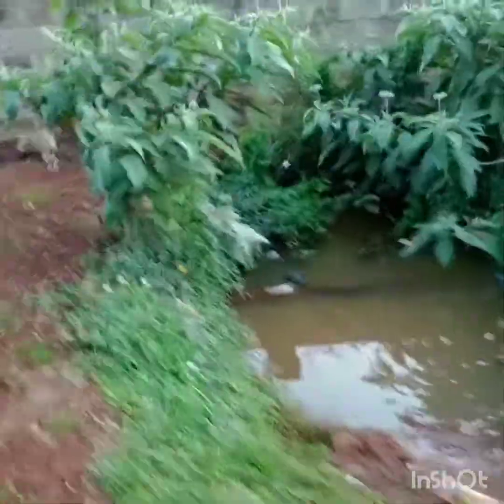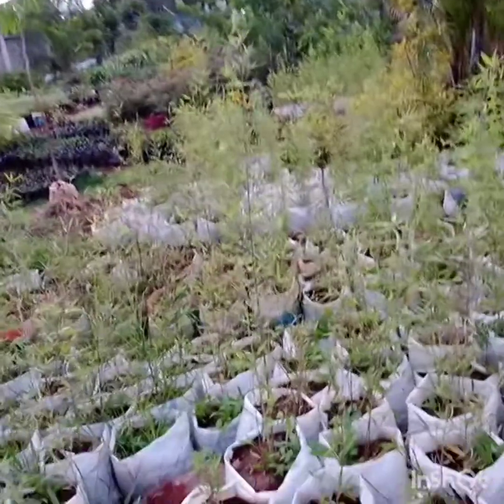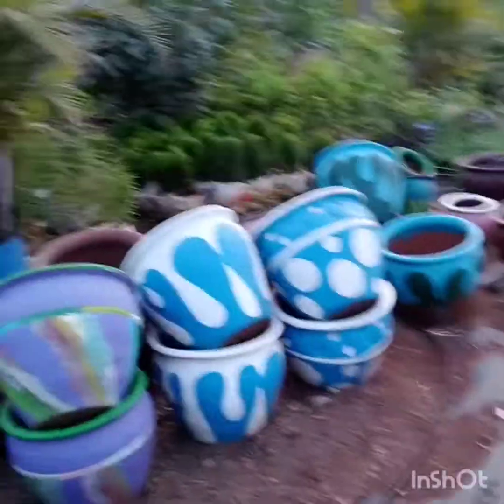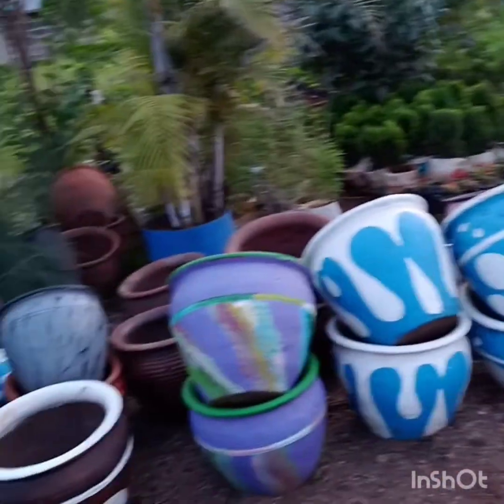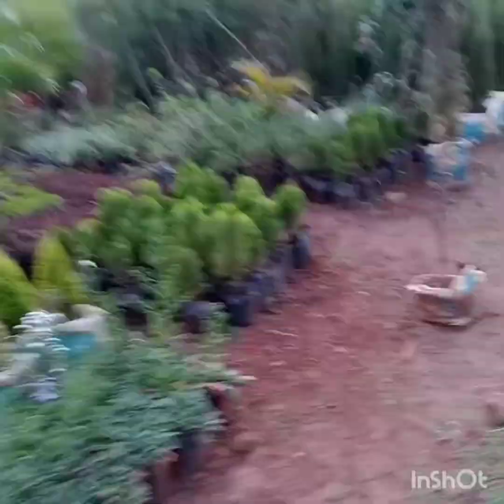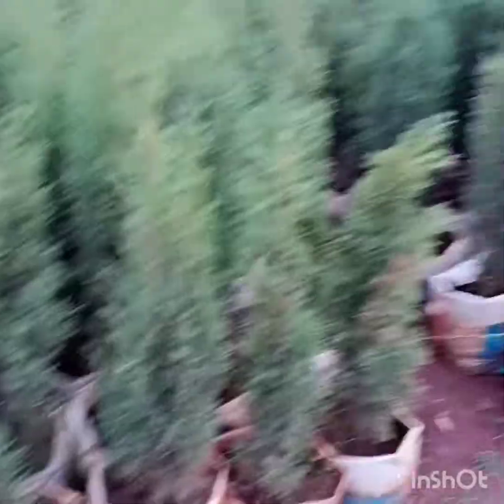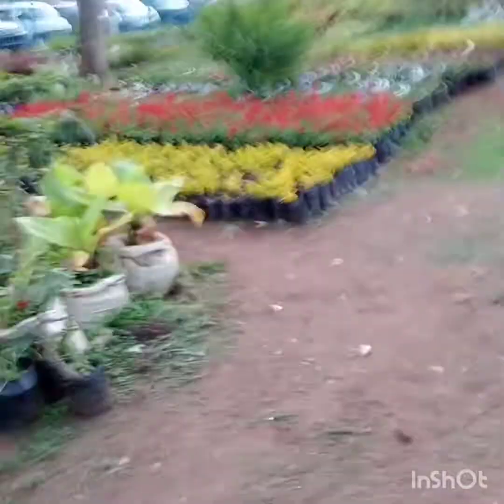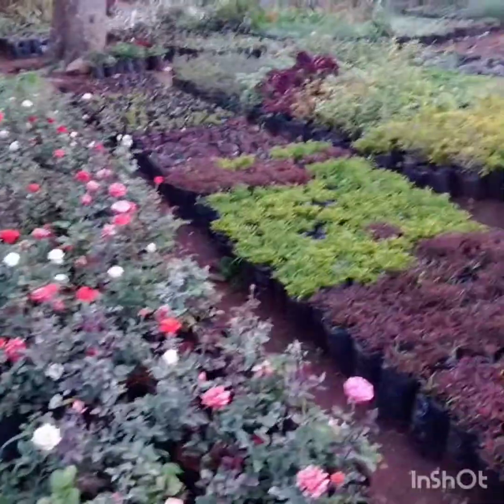Beautification In Progress.